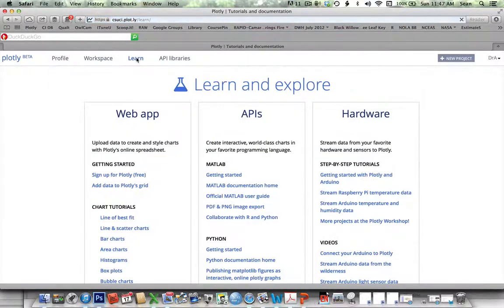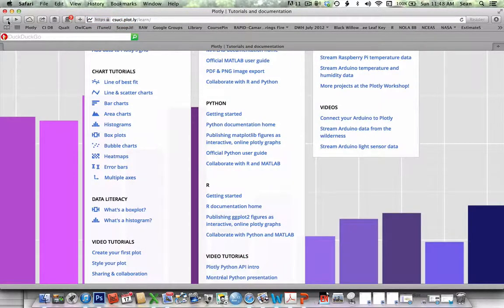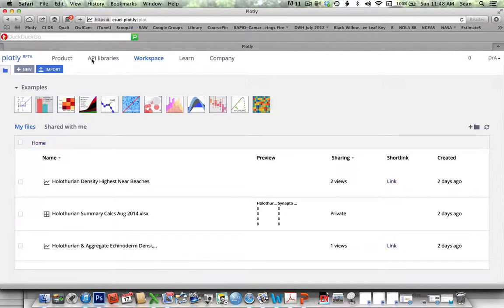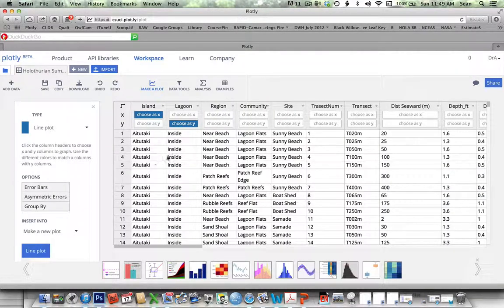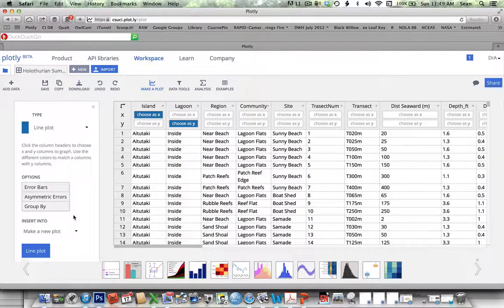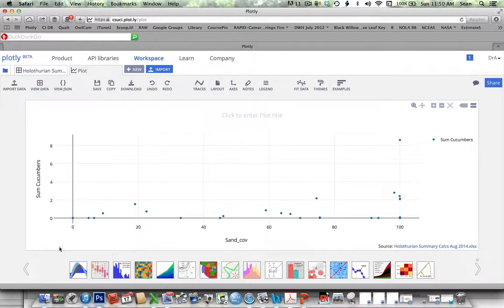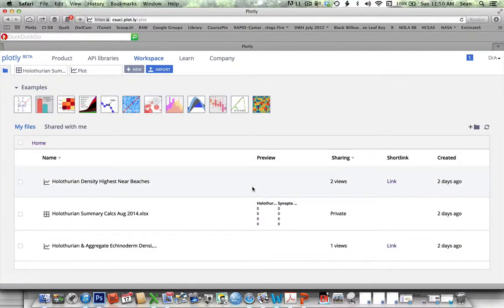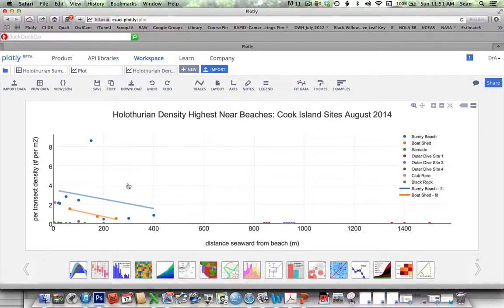Ploty Introduction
This brief introduction to Plot.ly will get you oriented to this new browser-based, collaborative graphing and analysis tool. We will be piloting this application this semester. Released earlier in 2014, Plot.ly is still listed as being in beta, with new functionality being added weekly (or thereabouts).  But don't let the "beta" fool you.  It is already powerful and well implemented.  Check it out!